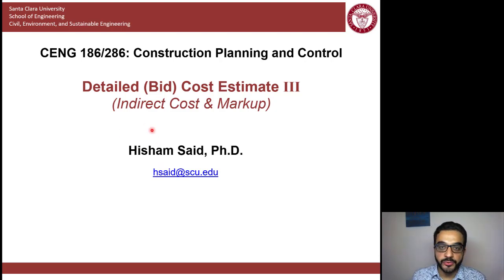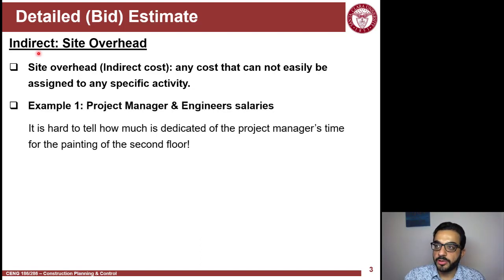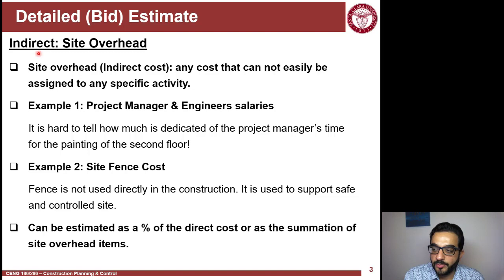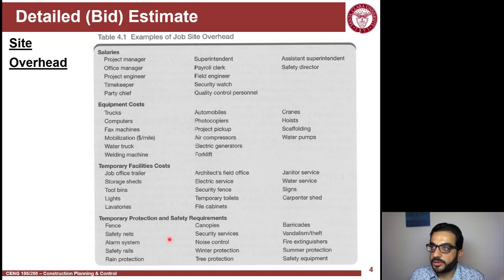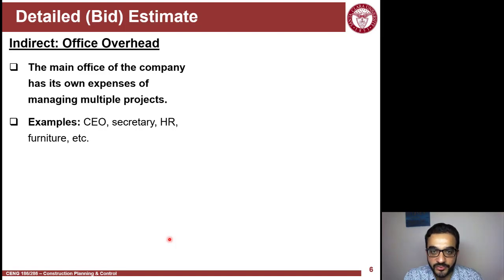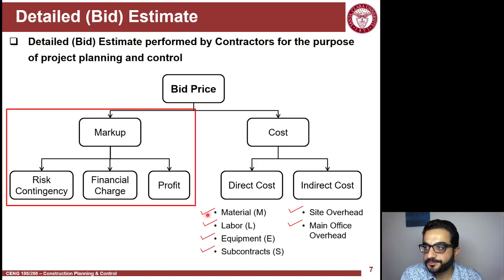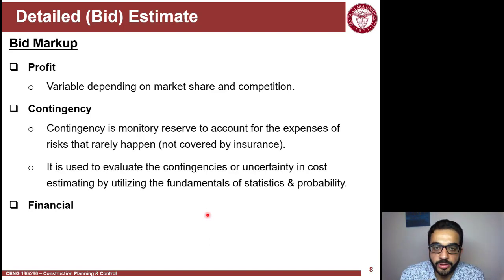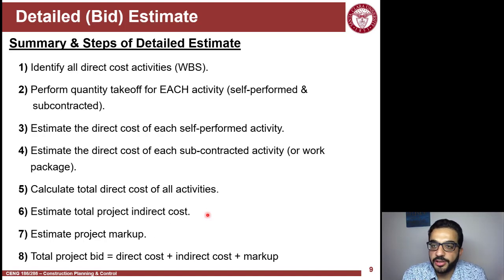CENG186 L2 P6 (Cost Estimate 3)